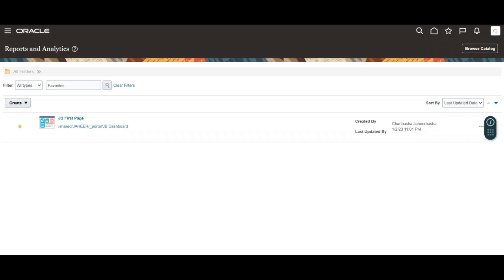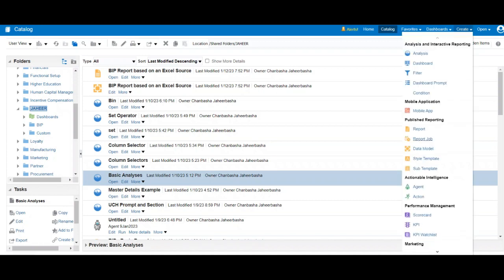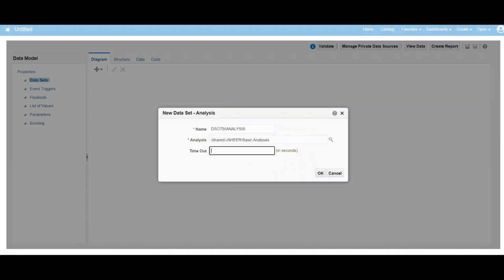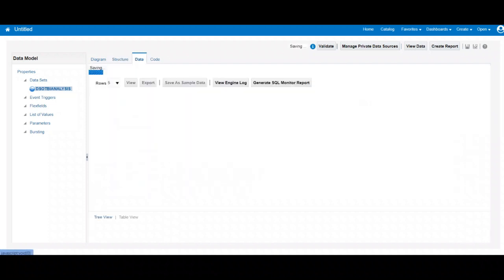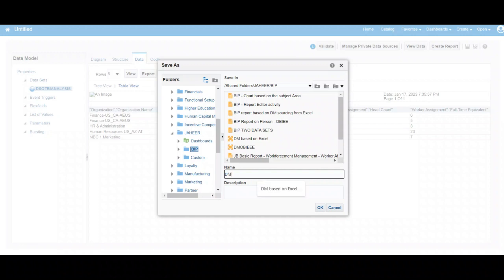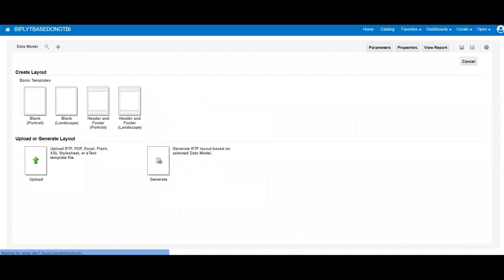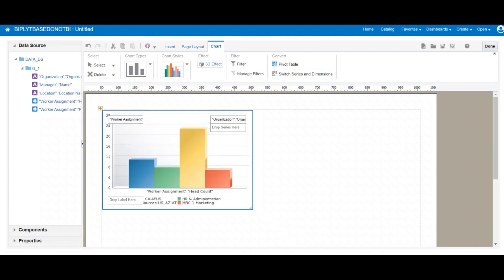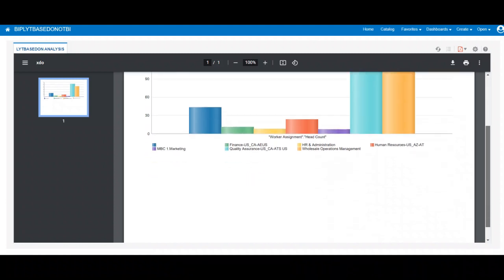Part 12 - BIP Report based on OTBI analysis (Business Intelligence Publisher) - Oracle HCM Cloud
BIP Report - Playlist link